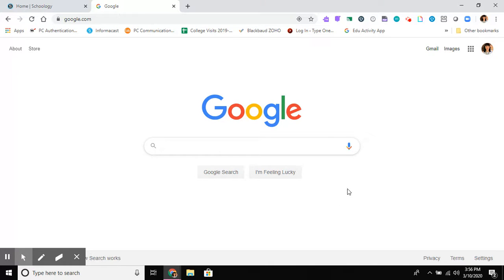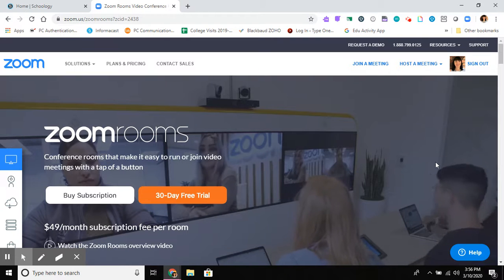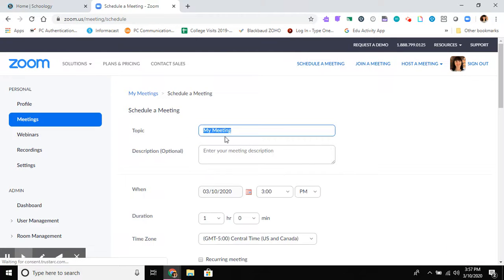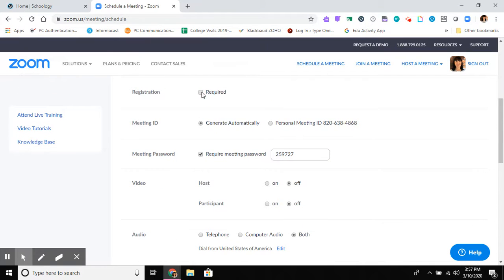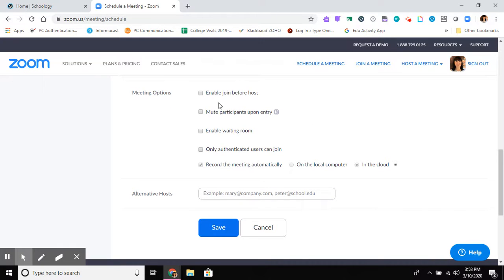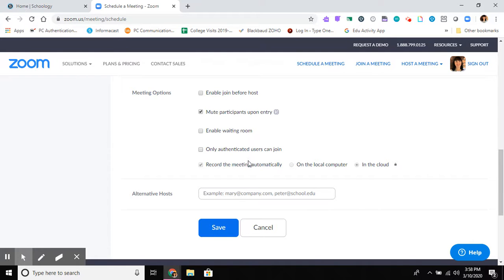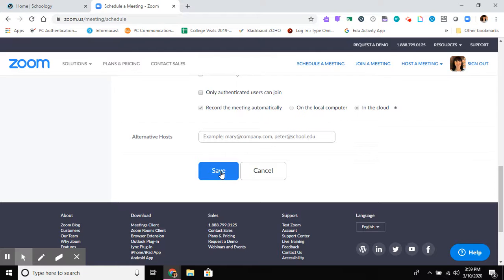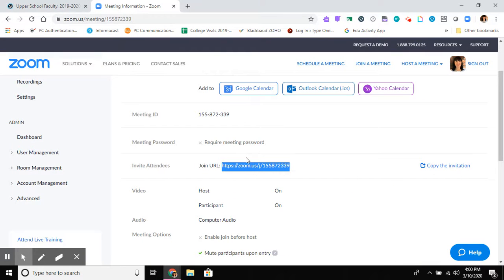ZOOM: hosting a faculty meeting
This video demonstrates how to schedule a meeting in Zoom and how to share the meeting information so that your faculty and participants can attend.